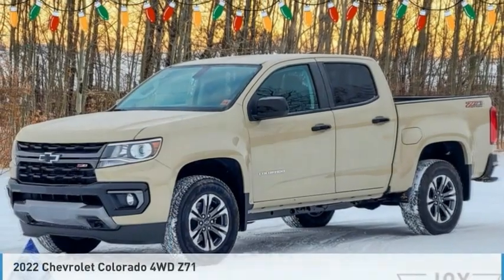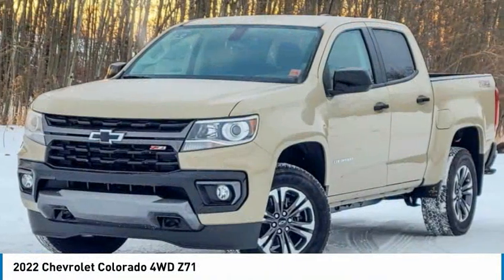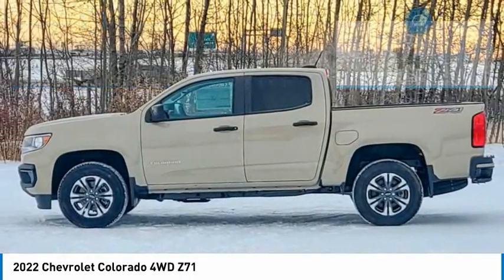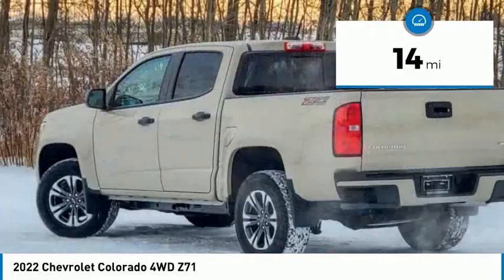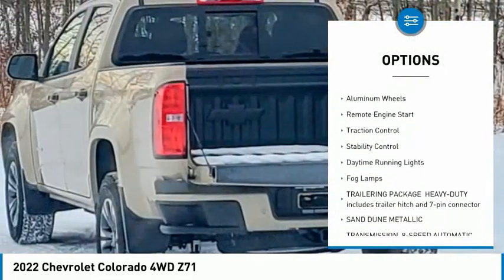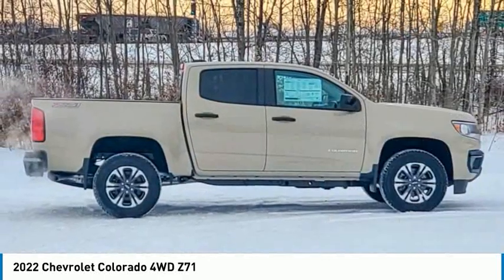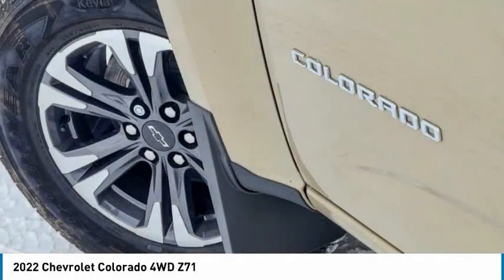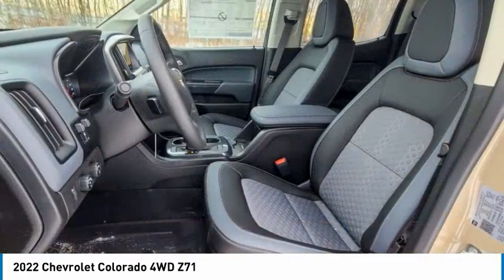2022 Chevrolet Colorado 2T11109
2022 Chevrolet Colorado 4WD Z71